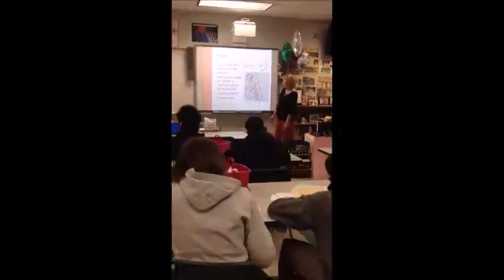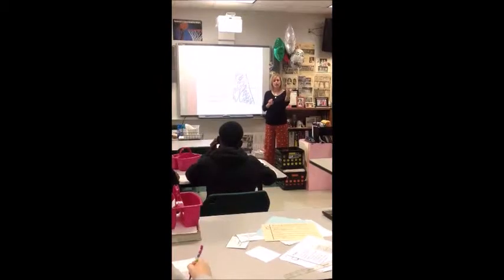DeSoto AmandaLafollette TeachingVideo